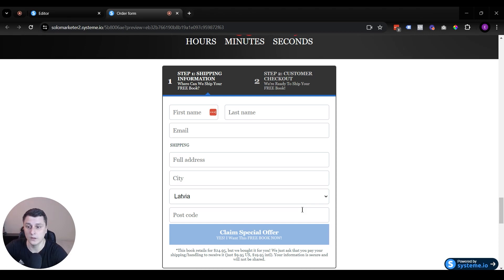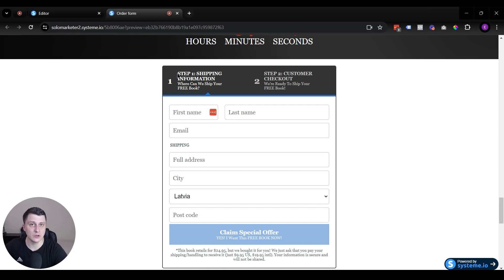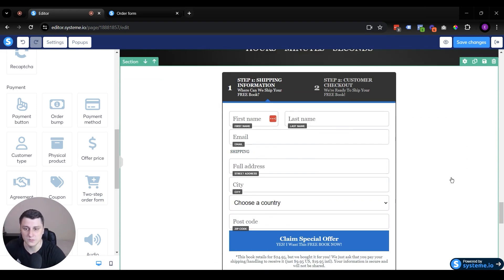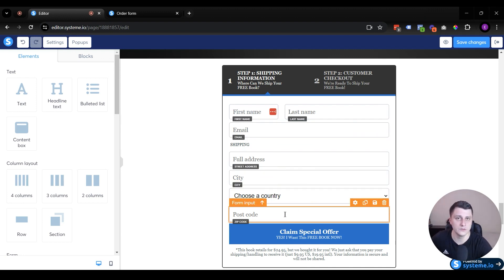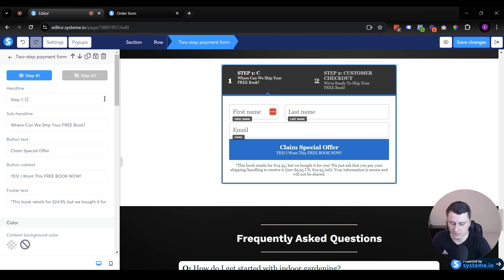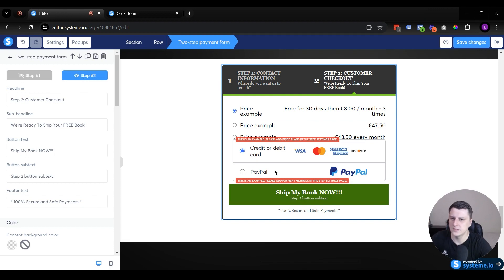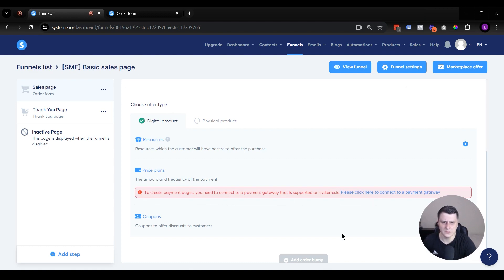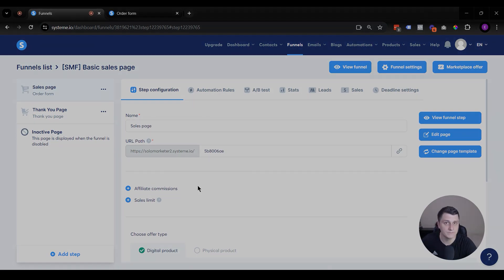How to Quickly create a 2-step order form in systeme.io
Claim your sales funnel template which includes:
✅ Course template
✅ A to Z setup explainer video
Claim your lead gen funnel template which includes:
👉 Ready to build your first fully automated sales machine?

In this video you'll learn:
** Why you need a 2-step order form
** How to create a 2-step order form in systeme.io
** How to customize it